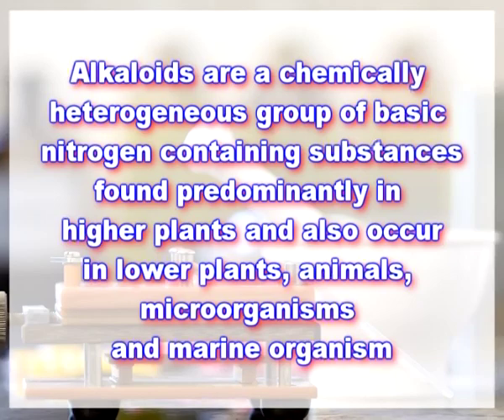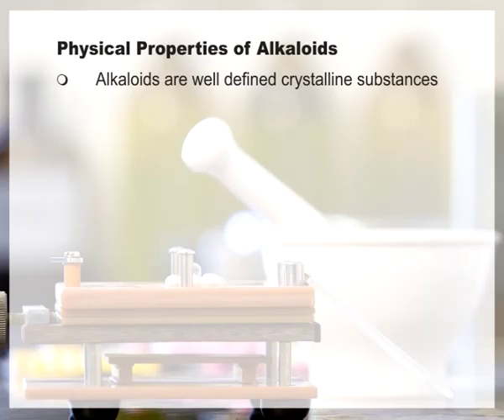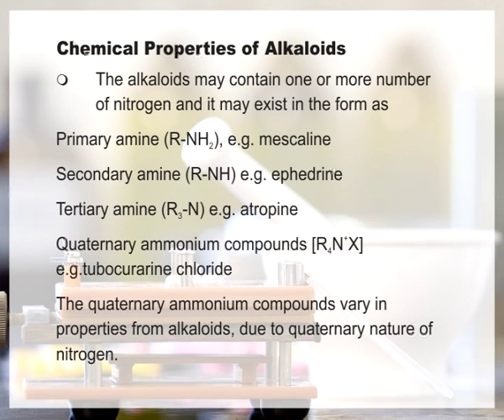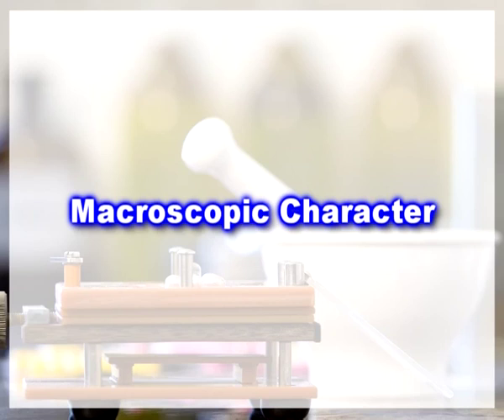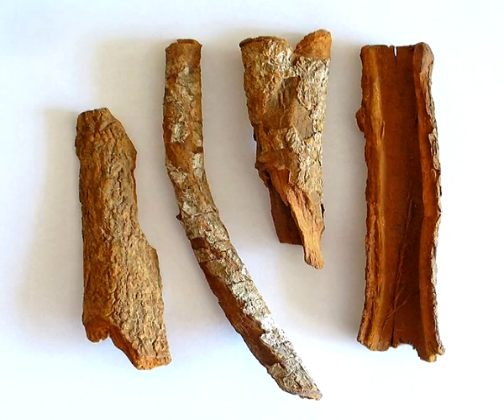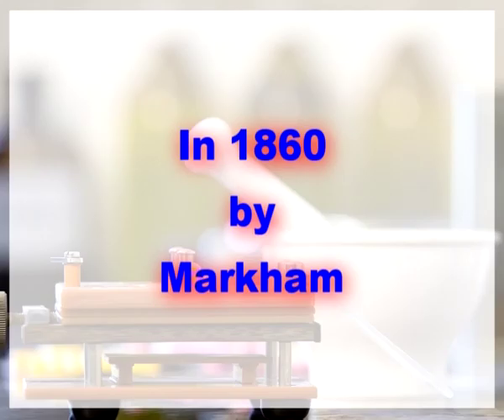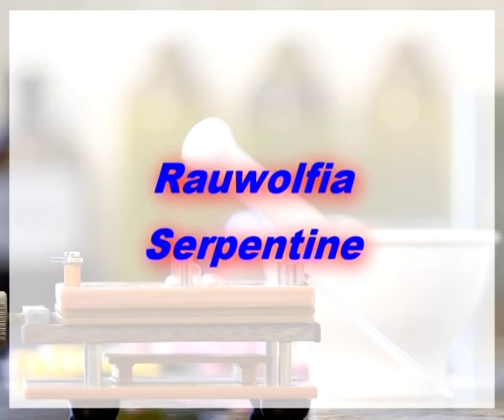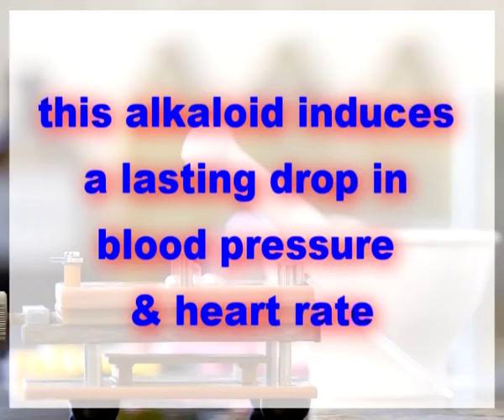Alkaloids – I: Chemistry, Biogenesis and Pharmacological Activity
Subject: B.Pharm
Courses: B.Pharmacy